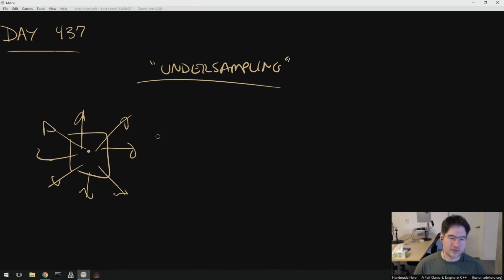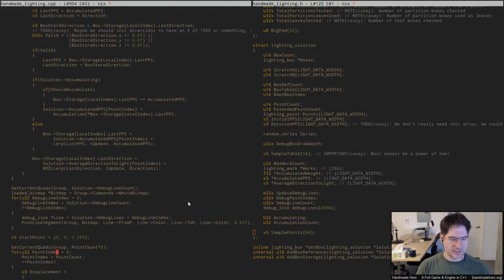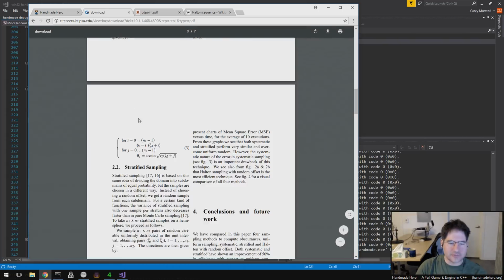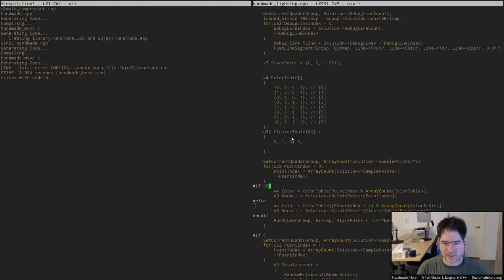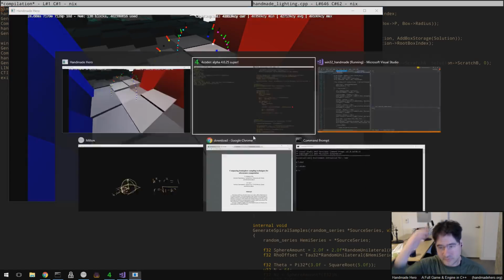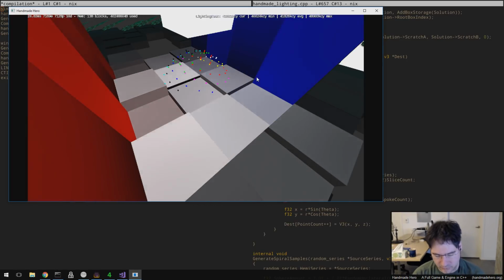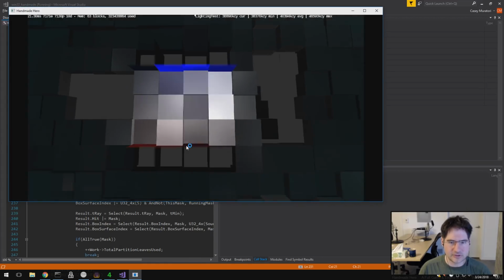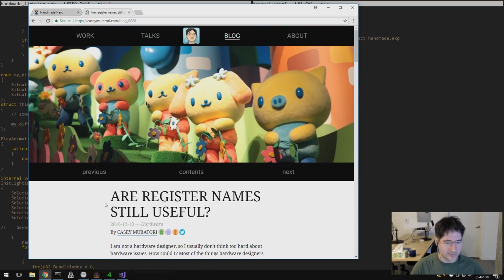Handmade Hero Day 437 - Switching to Precomputed Hemisphere Distributions